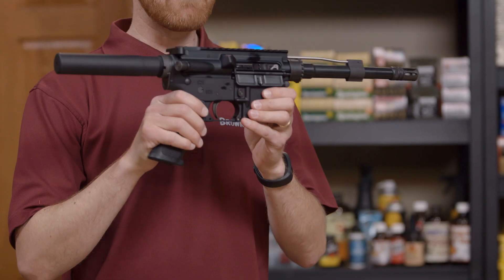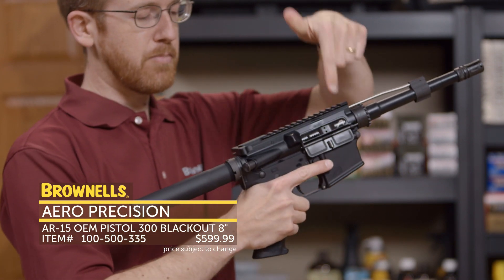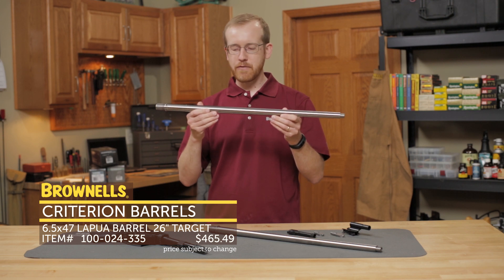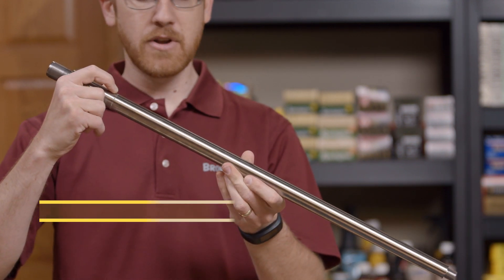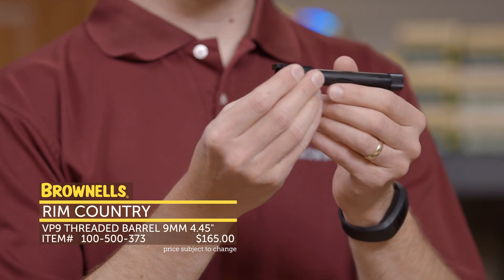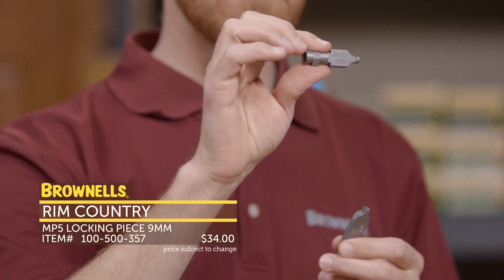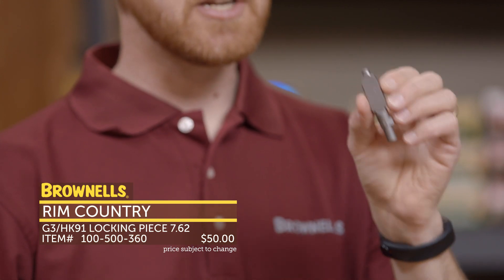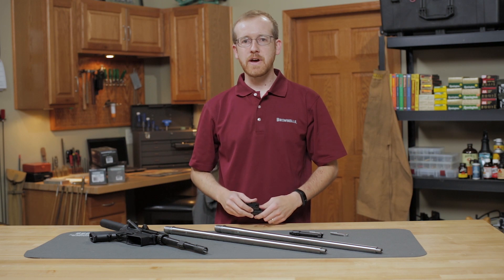New Firearms Products 6-22-17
Product manager Paul Levy goes over some of the new products for the week including:
6mm Creedmoor Barrel 26” Palma 1-8 Twist 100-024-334

6.5x47 Lapua Barrel 26” Target 1-8 Twist 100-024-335

MP5 Bolt Carrier FA 9mm 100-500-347

MP5 Locking Piece 9mm 28/80 Degree 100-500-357

G3/HK91 Locking Piece 7.62 #17/36 Degree 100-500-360

MP5K/PDW 3 Lug ½-28 Barrel 9mm 5.85in 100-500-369

VP9 Threaded Barrel 9mm ½-28 4.45in 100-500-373

USP9 Threaded Barrel 9mm ½-28 4.86in 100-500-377

AR-15 FM-9 16” 9mm Upper Receiver M-LOK Assembled Black 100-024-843

AR-15 FM-9 10.5” 9mm Upper Receiver M-LOK Assembled Black 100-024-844

AR-15 OEM Pistol 300 Blackout 8” 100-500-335